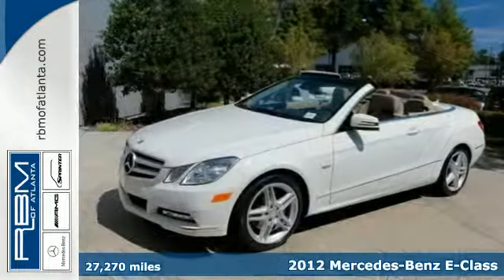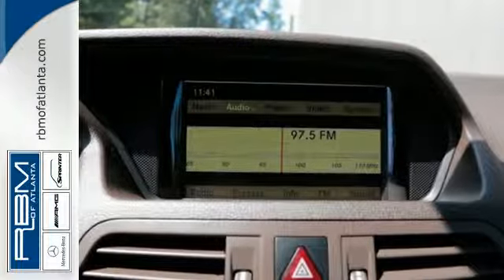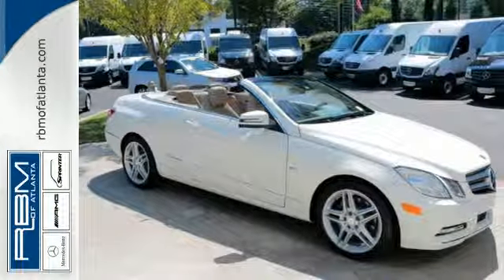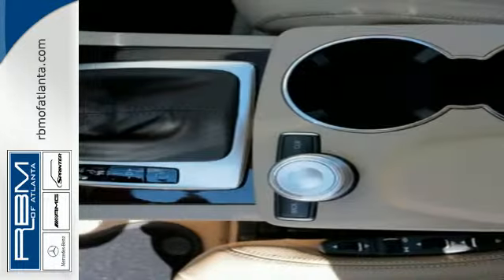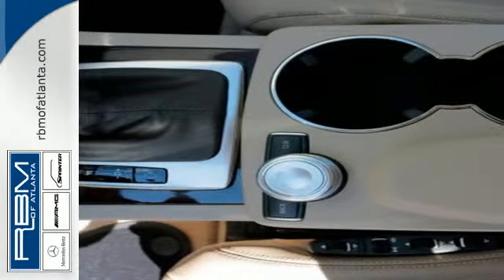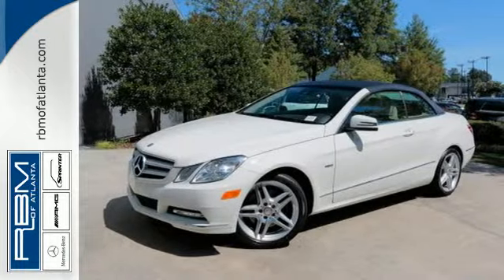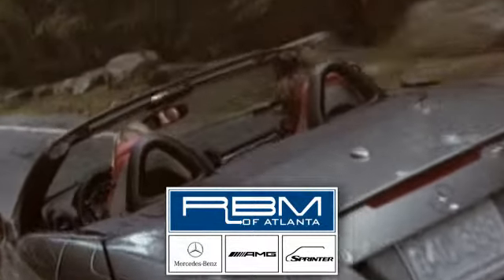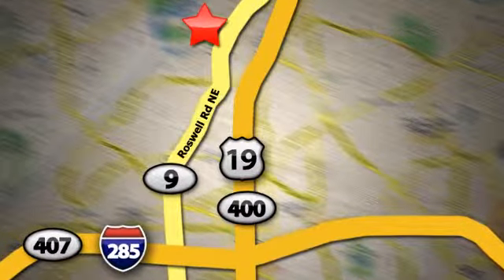2012 Mercedes-Benz E-Class Atlanta GA Marietta, GA U11908 - SOLD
Year: 2012
Make: Mercedes-Benz
Model: E-Class
Trim: E350
Engine: 6 Cyl. 3.5L
Transmission: Automatic
Color: Arctic White
Interior: Almond/Black
Mileage: 27270
Stock #: U11908
VIN: WDDKK5KF1CF130491
FOR DETAILS. UNLIMITED MILEAGE WARRANTY. CERTIFIED, ONE OWNER, CLEAN CARFAX! P01 PREMIUM PACKAGE WITH COMAND WITH NAVIGATION AND VOICE CONTROL, IPOD/MP3 MEDIA INTERFACE, harman/kardon SOUND SYSTEM, SIRIUSXM, REAR VIEW CAMERA, HEATED FRONT SEATS, POWER FRONT SEATS WITH DRIVER MEMORY, LANE TRACKING PACKAGE WITH BLIND SPOT AND LANE KEEPING ASSIST, 321 SPORT SEDAN PACKAGE WITH 18 5-SPOKE ALLOY WHEELS, SPORT BODYSTYLING, MULTICONTOUR FRONT SEATS, REAR DECK SPOILER, AGILITY CONTROL SPORT SUSPENSION, GLASS SUNROOF, BLUE SOFT TOP, AUTODIMMING MIRRORS, AND BURL WALNUT WOOD TRIM.

Address:
7640 Roswell Rd